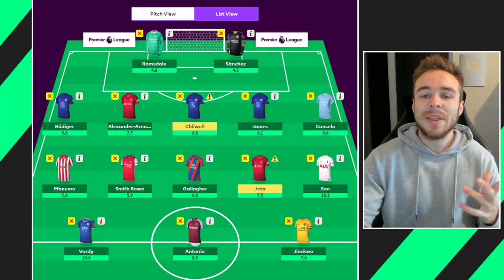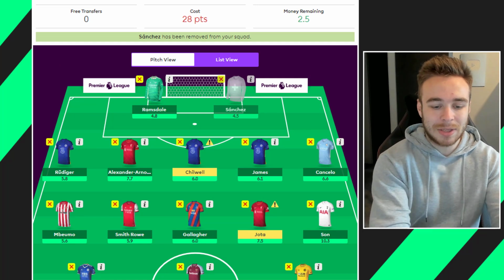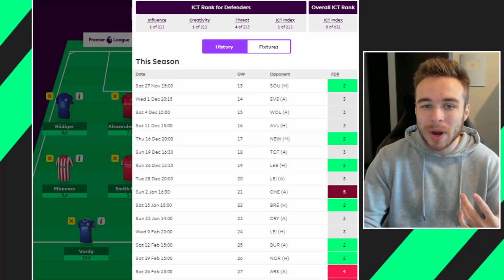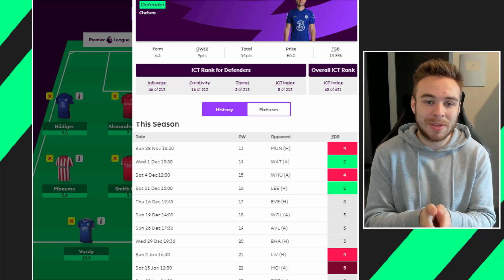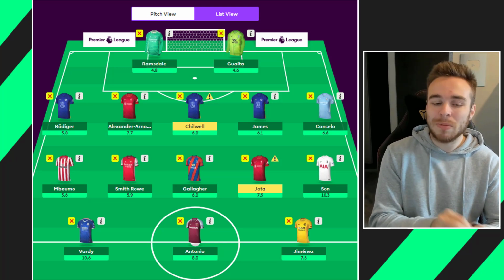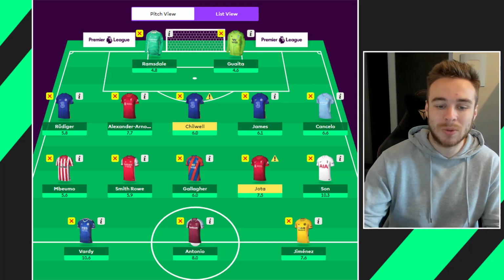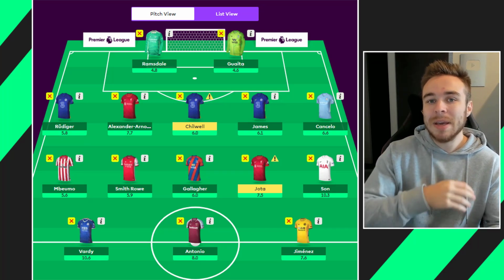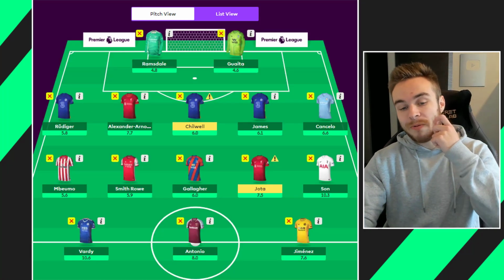FPL GAMEWEEK 13 TRANSFER TIPS | BUY, HOLD & SELL! | GW 13 | Fantasy Premier League Tips 2021/22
In today's video we take a look at some of the best players to transfer in and out ahead of Gameweek 13. Should you be buying, selling, holding or avoiding these players? Here is my opinion on some of the most popular transfers for GW 13!

⚽️ FPL Now mini league code: s0nffz

About FPL Now:
FPL Now is the #1 home of Fantasy Premier League Tips on YouTube.

FPL Now brings you weekly Fantasy Premier League content throughout the season, as well as pre-season videos to give you all the FPL Tips you need to dominate your mini-leagues and to increase your overall rank! Content during the 38 Gameweeks includes Team Selections, Gameweek Previews, Watchlists and More!

Intro - 00:00
Gameweek 13 Transfers To Buy/Sell/Hold - 00:35